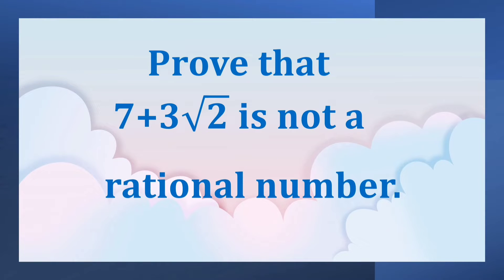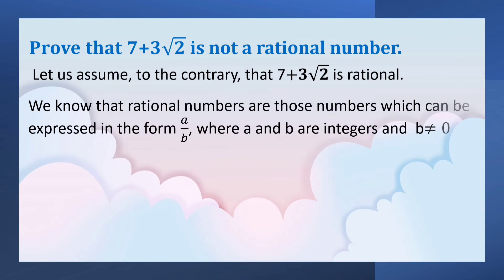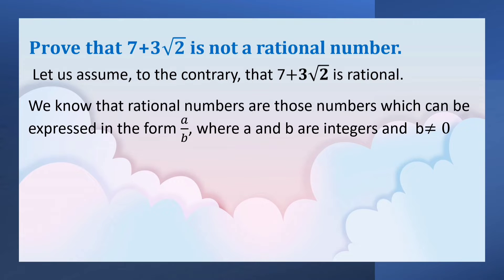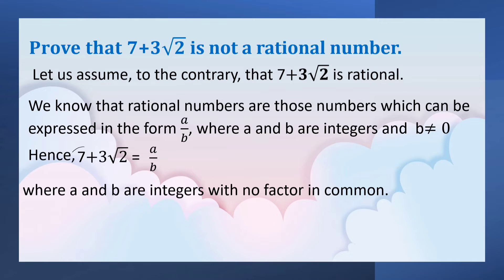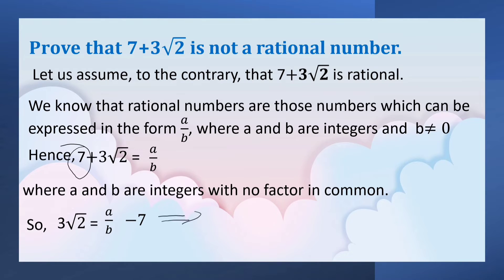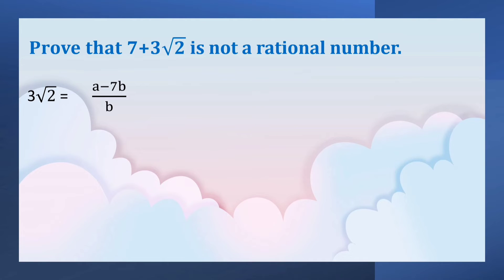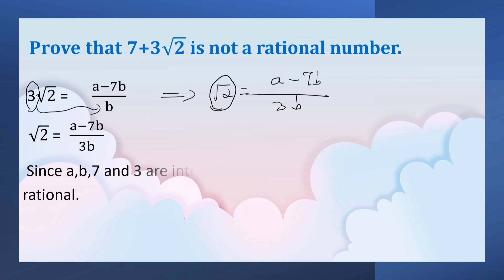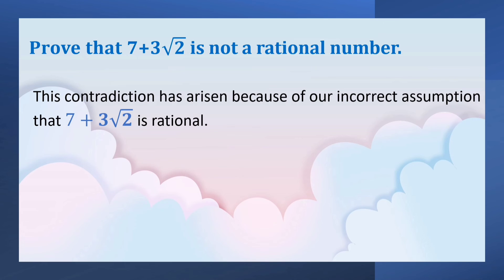Prove that 7+3√2 is not a rational number